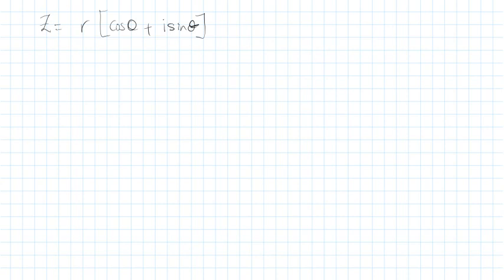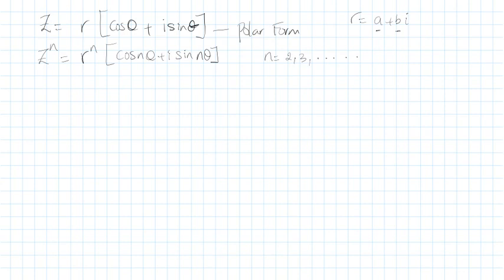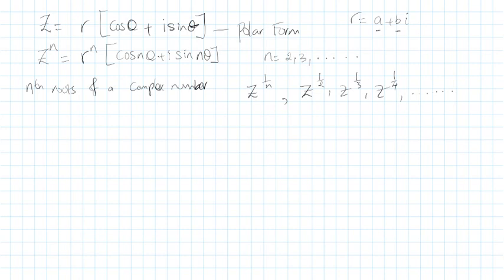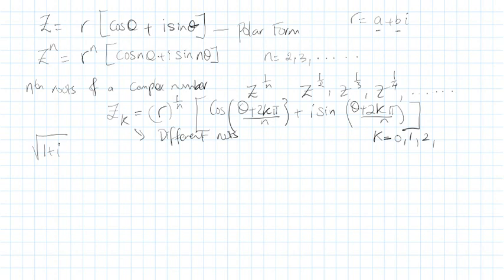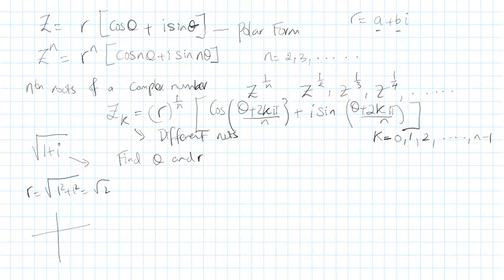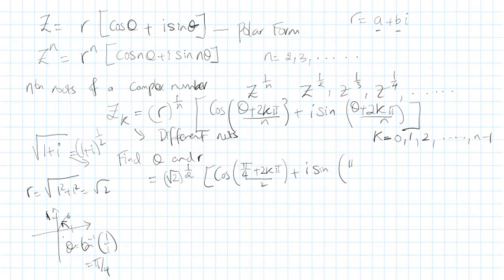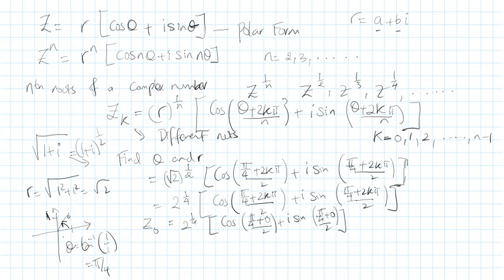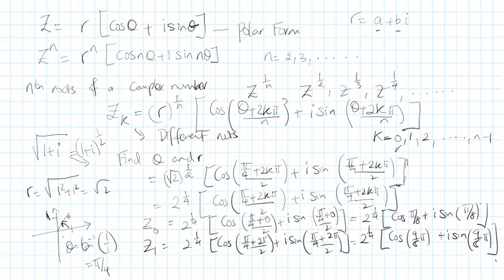nth root of complex number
This video shows you how to work out the nth root of a complex number.  I try to find the square root of a complex number in this video.